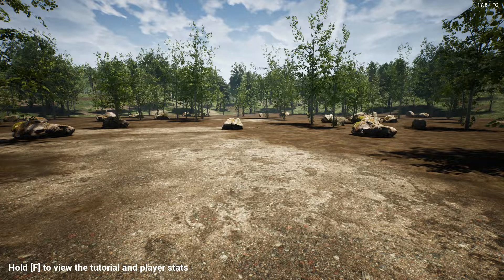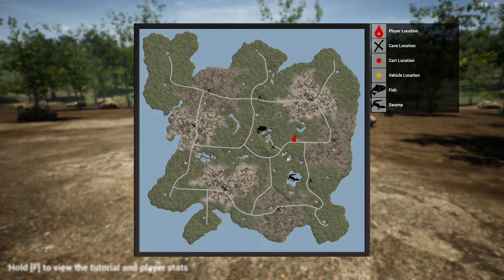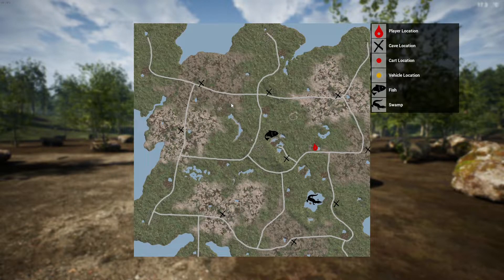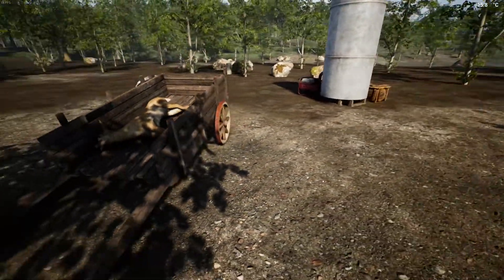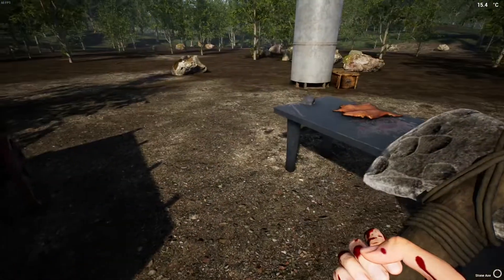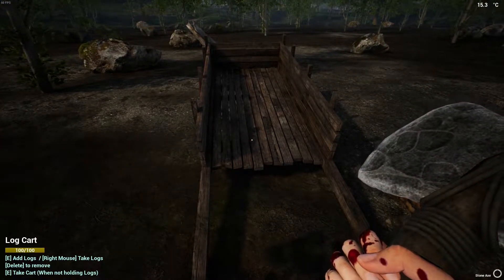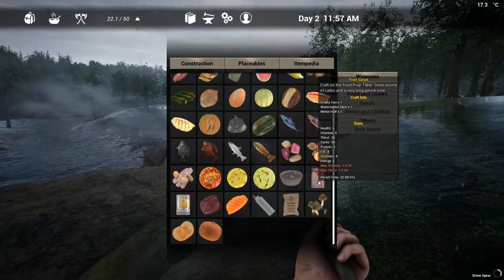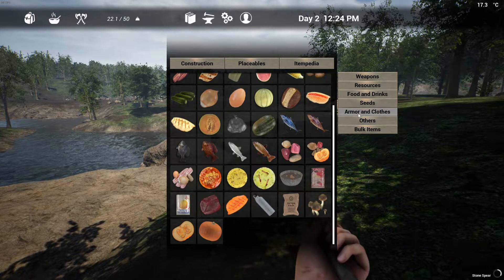Update v12 Explained | The Infected Update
Covering the latest The Infected Update. SNEAK PEEK v12, Covering new features of the upcoming version 12.

00:00 - Intro
00:35 - New Map
03:12 - Mineral Extractors Changes
05:19 - Hunting and Meat
08:17 - Food Poisoning
09:42 - New Animals
11:09 - New Foods
15:18 - Item Outline
15:44 - Other Additions & Changes
20:00 - Outro

BASIC GAME INFO:
The Infected is an open world sandbox, survival crafting game.
Build your base defend and protect yourself from wildlife and infected Vambies. (Hybrid Vampire-Zombie)